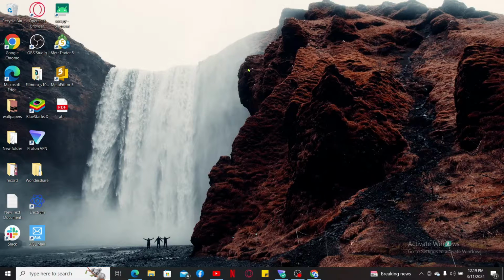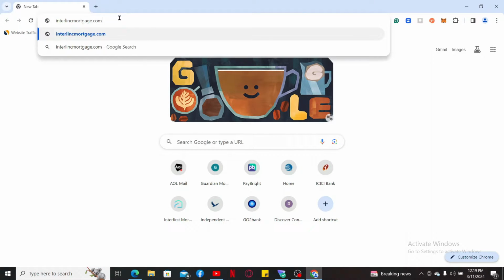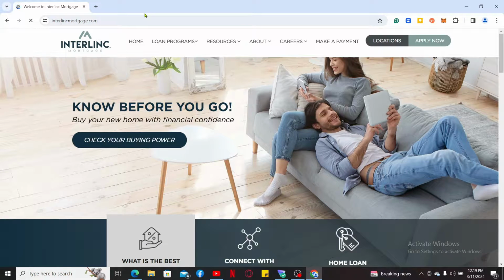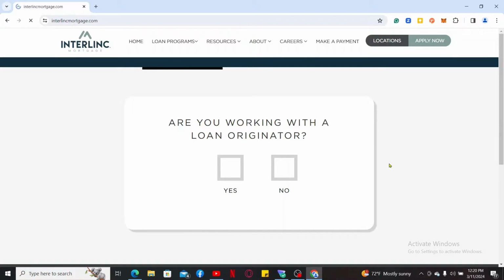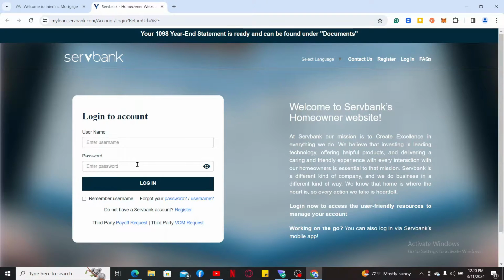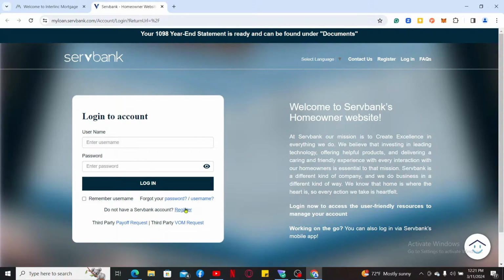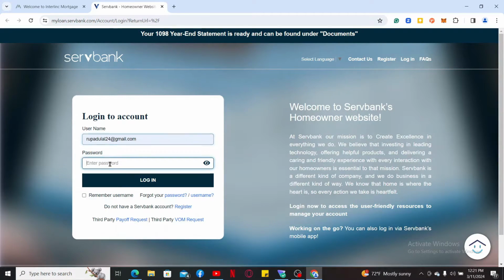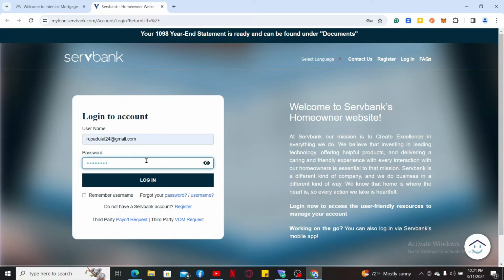How to Login Interlinc Mortgage Account 2024?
Ready to take control of your home financing with Interlinc Mortgage? You're just a few clicks away from managing your mortgage account effortlessly!
In this tutorial, we'll guide you through the simple steps to log in and access your Interlinc Mortgage account with ease. Whether you're a first-time homebuyer or a seasoned borrower, we've got you covered.
From navigating the login page to securely accessing your account details, we'll provide all the tips and tricks you need for a smooth experience.
Say goodbye to login hassles and hello to convenient financial management. Join us as we empower you to stay on top of your mortgage journey with Interlinc Mortgage.
Watch now and unlock the convenience of Interlinc Mortgage account access!